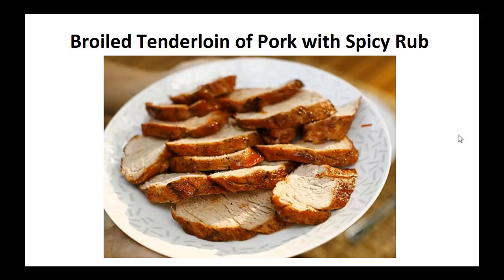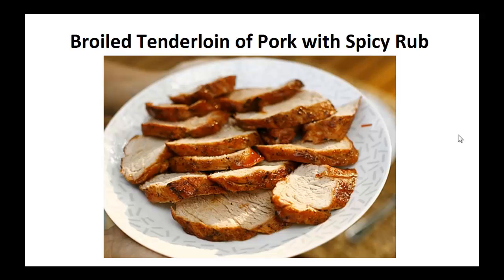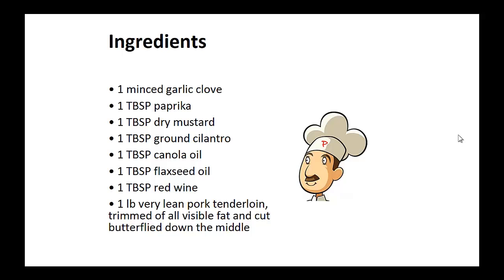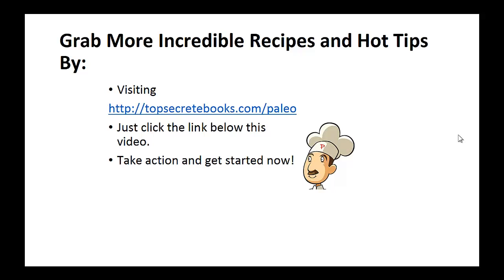Paleo Recipes - Broiled Tenderloin of Pork with Spicy Rub By A Former Diabetic